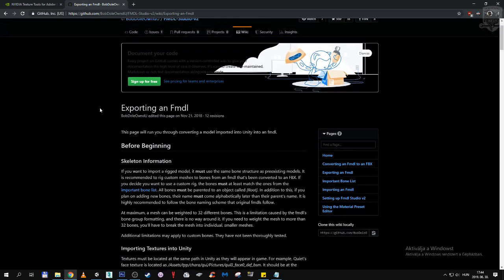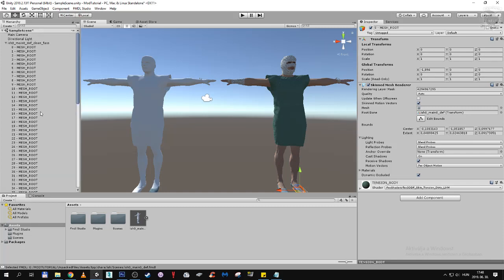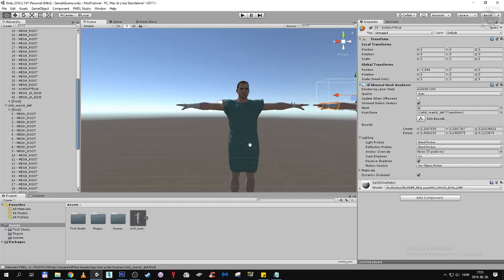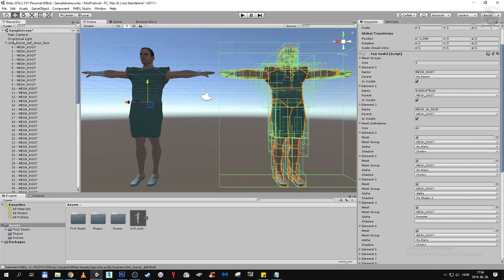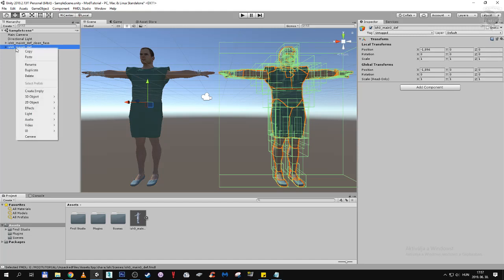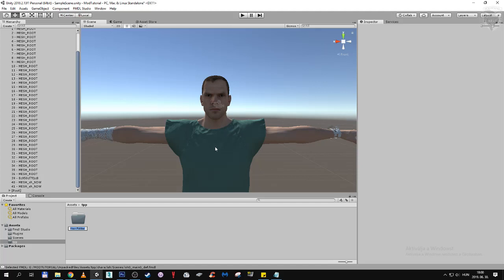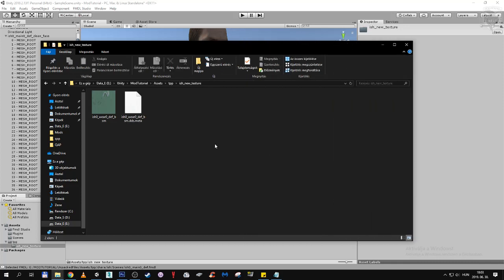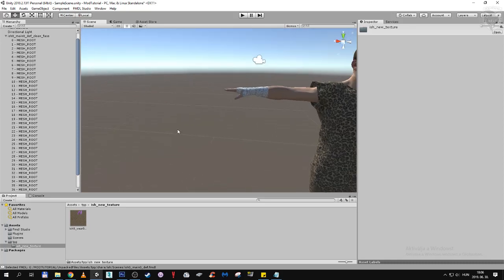MGSV Modding - 05 - Working with the model in Unity and custom texture paths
In this video we will going to prepare the FBX Ishmael to be exported into an FMDL that we can put in game. Meanwhile we also touch on custom textures.